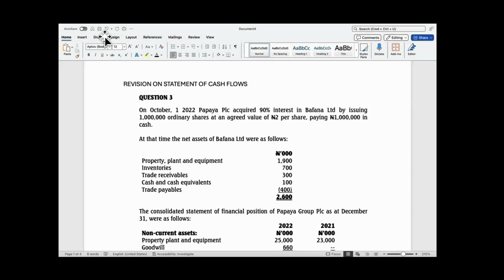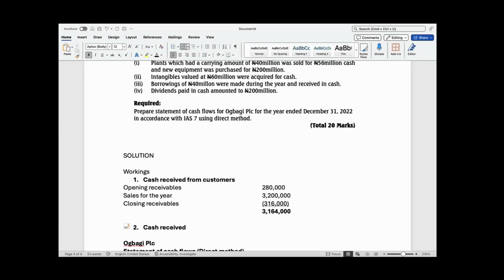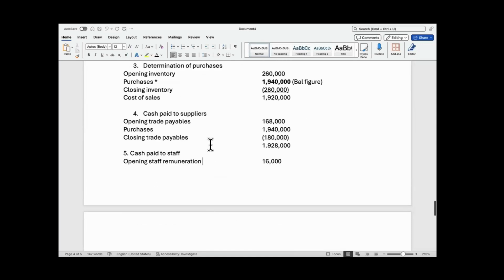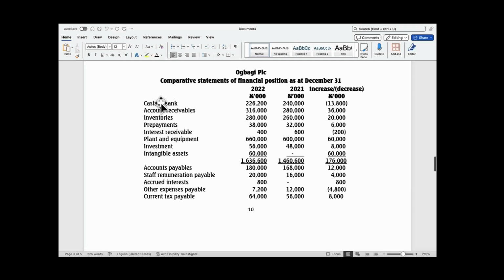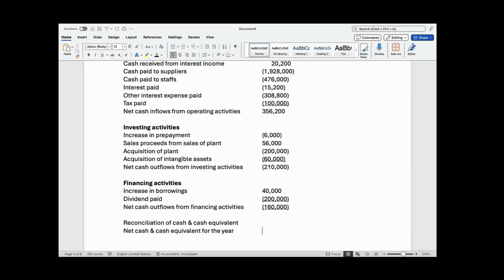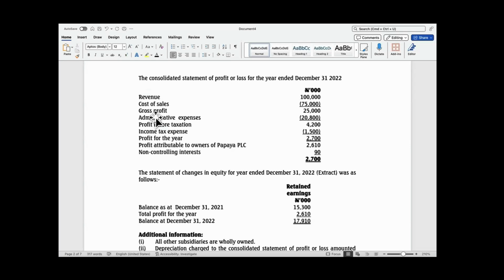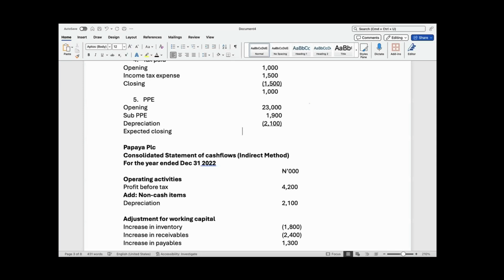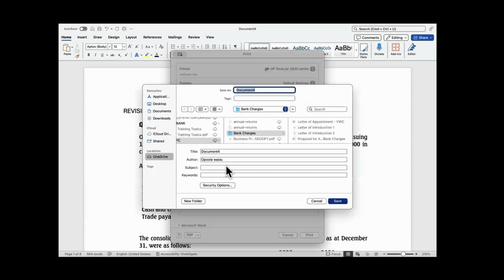ICAN NOV 2024 SOLUTION TO Statement of Cash flows